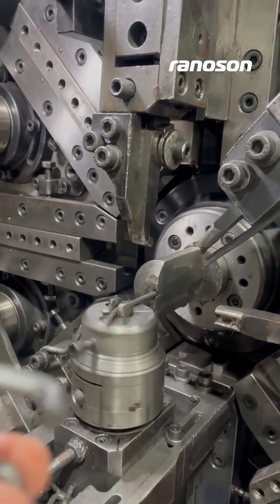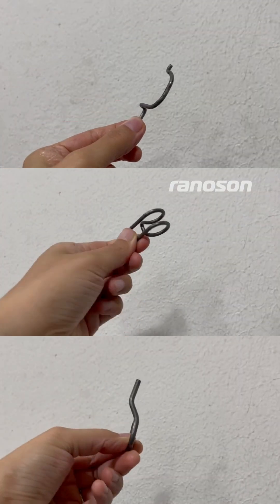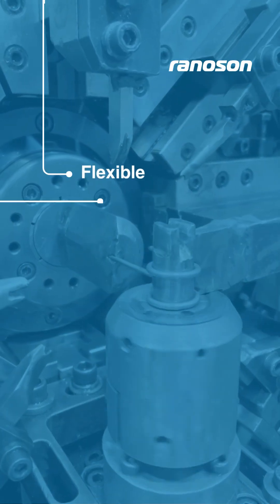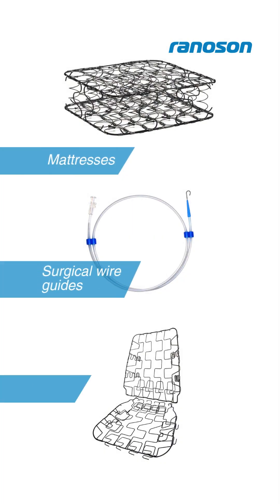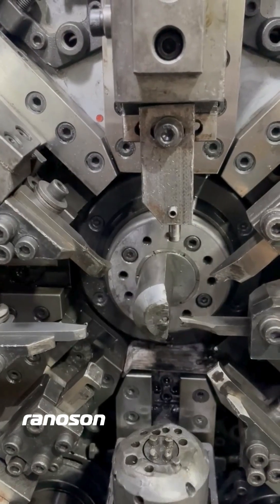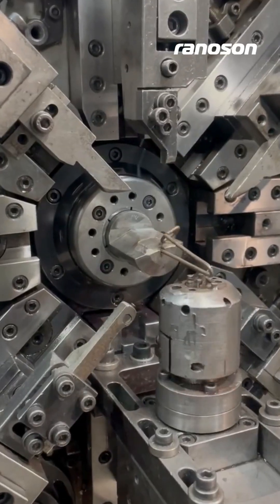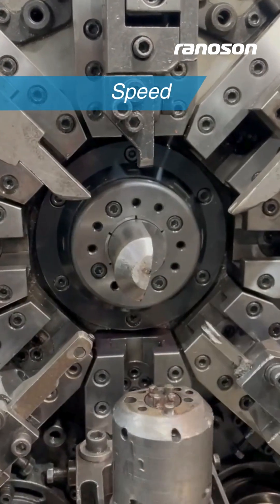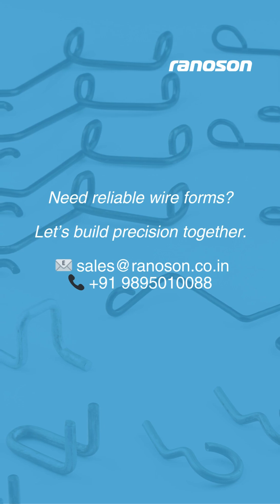It’s not just wire. It’s engineered for performance. 💡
Ever looked at a twisted piece of wire and thought—how important can this be?
Turns out, it’s critical.

Wire forms are everywhere—from the car seat you recline in, to the guide wires in your washing machine, to precision parts in medical devices.

At Ranoson, we design and manufacture custom wire forms engineered for function, durability, and performance. No shortcuts. Just high-quality solutions shaped for your needs.

Whether it’s automotive, medical, or electronics—wire forms are the invisible heroes behind reliable products.

✅ Custom-designed
✅ Precision-bent

Need wire forms that perform under pressure? Let’s talk.